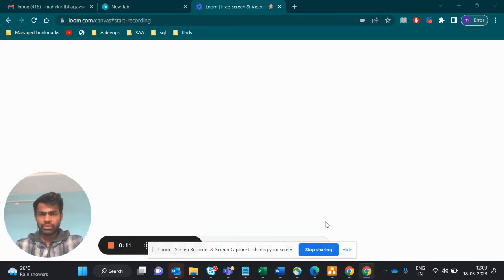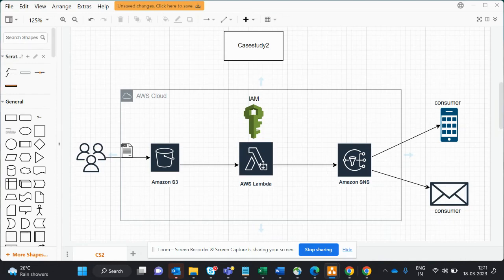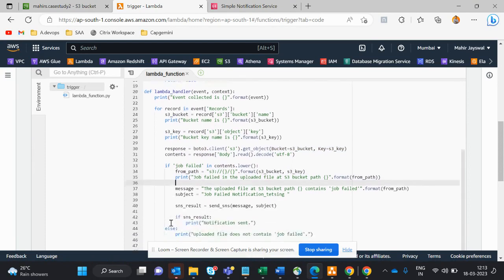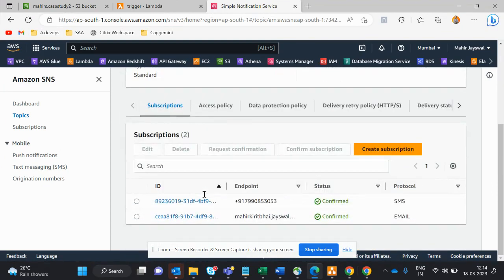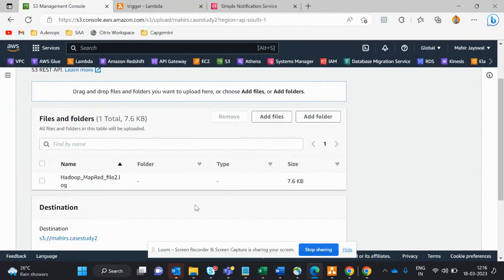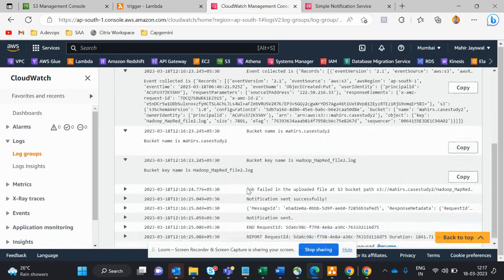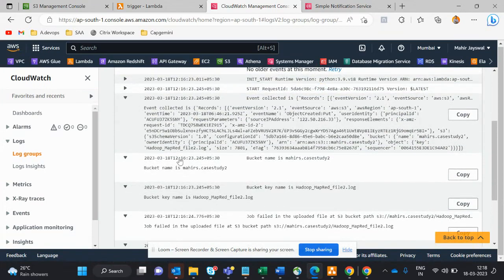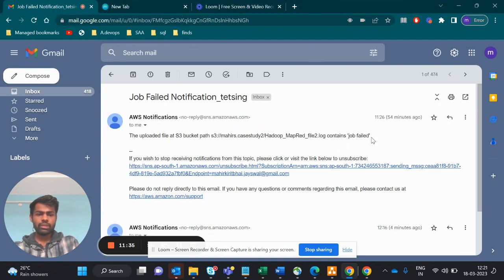Automating Log File Validation: Setting up a Data Flow Pipeline with AWS Lambda, AWS SNS and S3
*case statement : Getting streaming log file i Once we received the file then need to validate whether it is contain "job failed" message or not and send the results to the consumer.*

Welcome to this tutorial on how to set up a data flow pipeline to receive streaming log files and validate them before sending the results to consumers. In this tutorial, we'll show you how to automate the process so that it's done every 10 minutes, and how to set up a notification system in case the logs contain a "Job Failed" message.

First, we'll walk you through the process of setting up an S3 bucket to receive the streaming log files. Once you have that set up, we'll show you how to use AWS Glue to process the data and send it back to the consumer.

Next, we'll show you how to automate the process so that it runs every 10 minutes. This will save you time and ensure that the data is always up-to-date.

Finally, we'll show you how to set up a notification system in case the logs contain a "Job Failed" message. This is an important step that will help you stay on top of any issues that arise.

By the end of this tutorial, you'll have a fully functional data flow pipeline that can receive, process, and send streaming log files to consumers automatically. So, let's get started!

**HASHTAG**